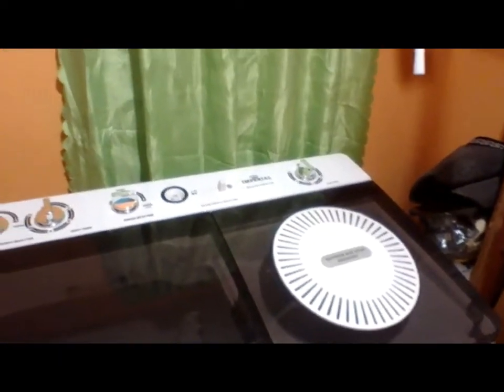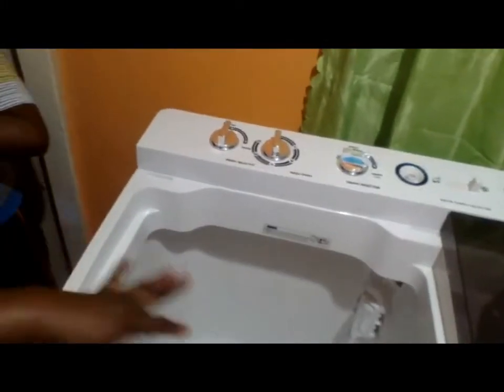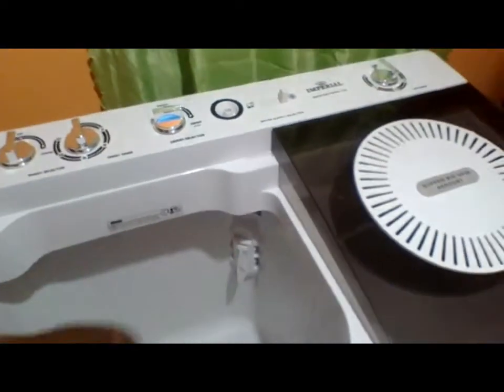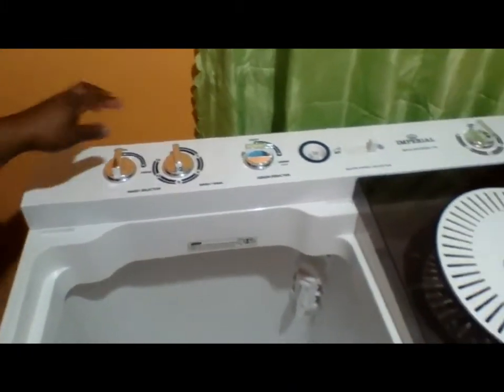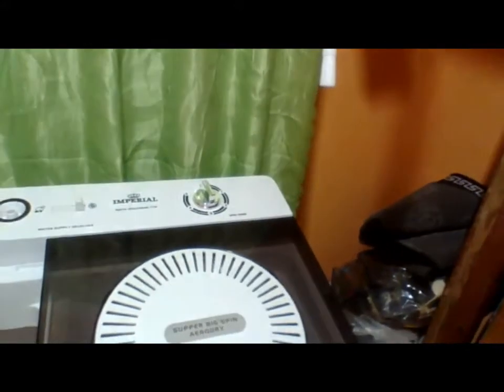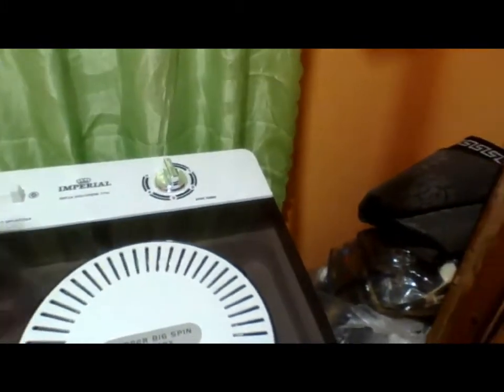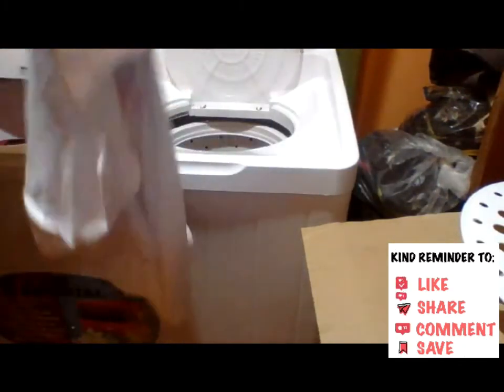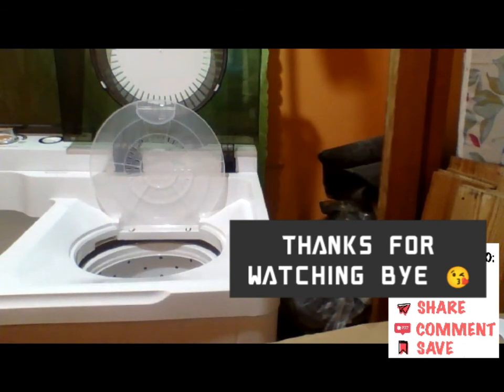How to Use A Imperial 18kg Semi-Automatic Twin-Tub Washing Machine.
Laundry day: Imperial 18kg Twin-Tub Washing Machine